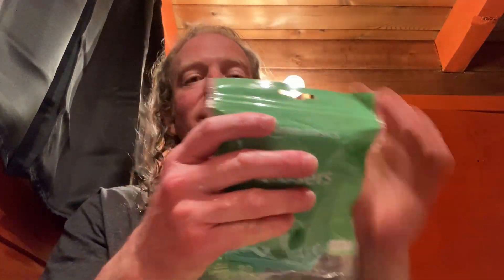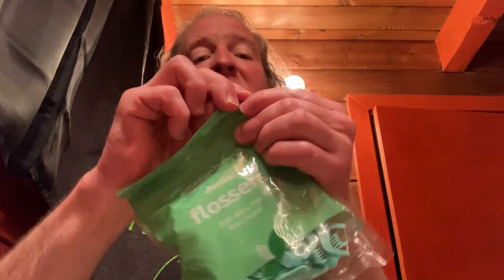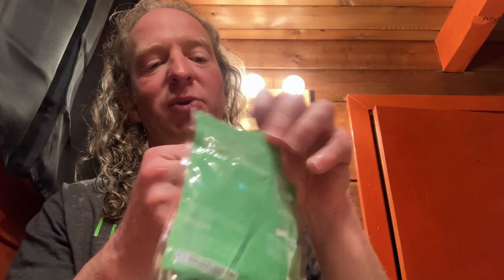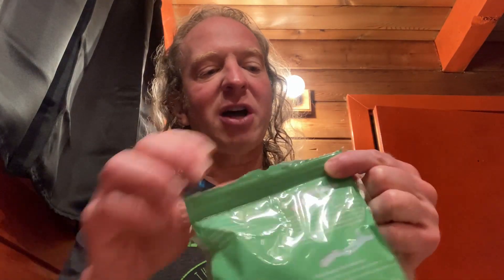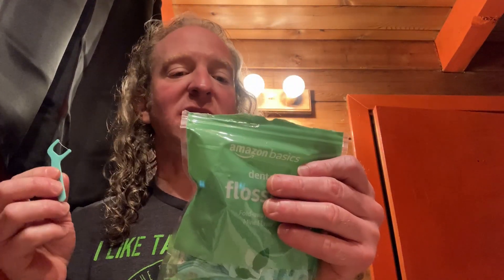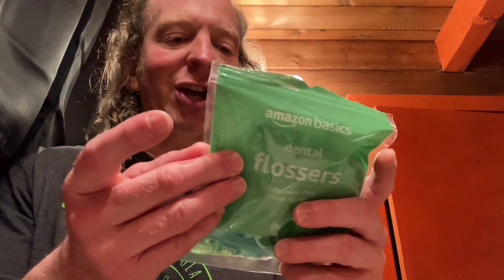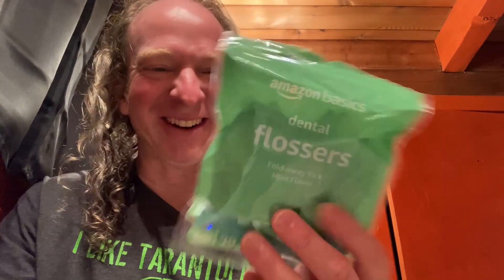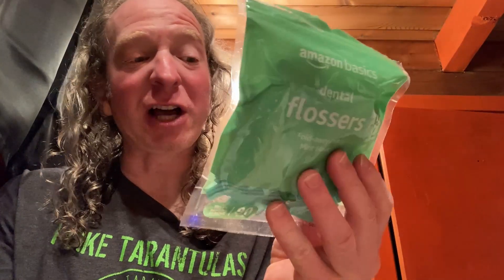Amazon Basics Dental Flossers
These are the Amazon Basics Dental Flossers. In this video I try them out!